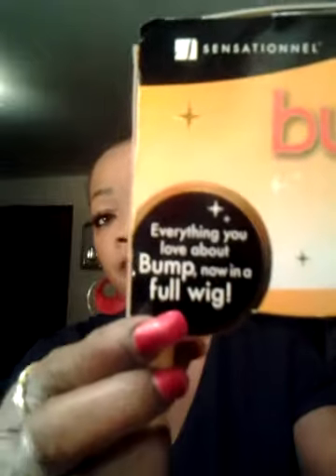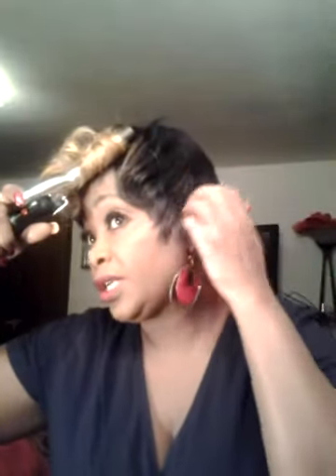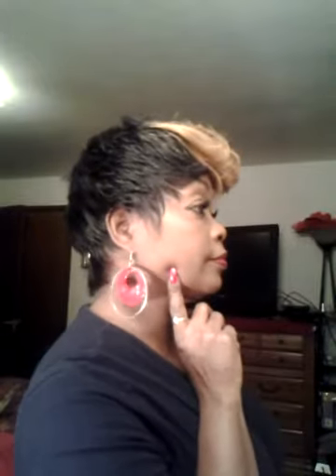MOD MOHAWK- CHAMPAGNE-REVIEW